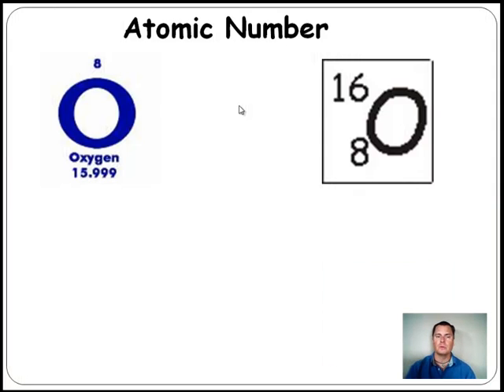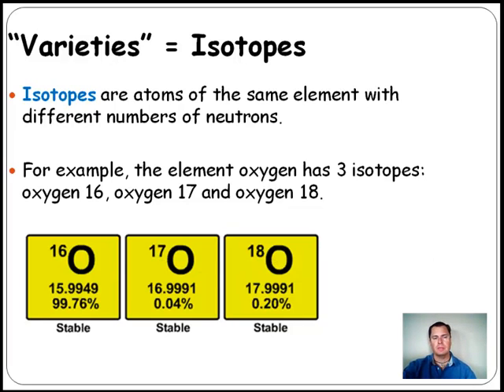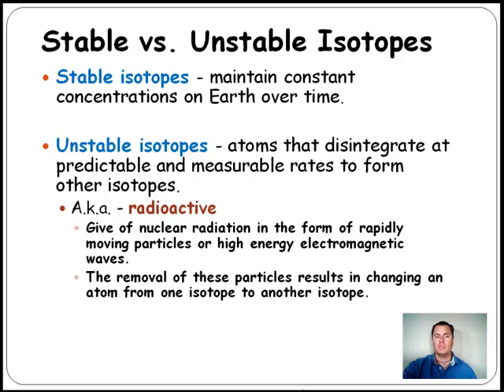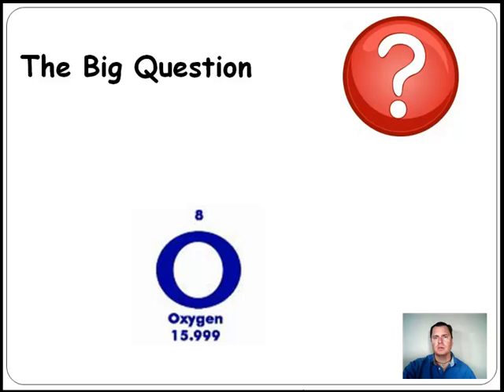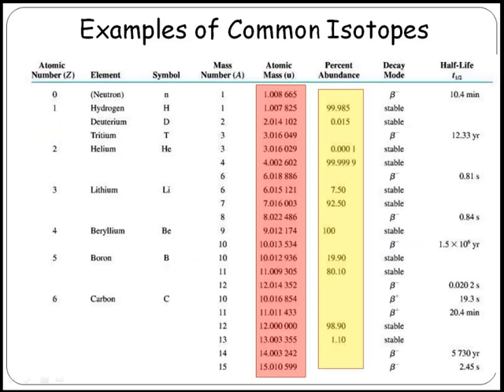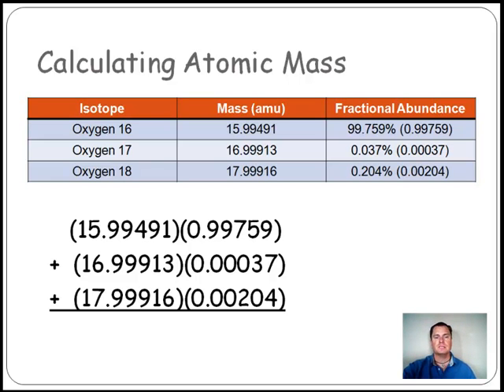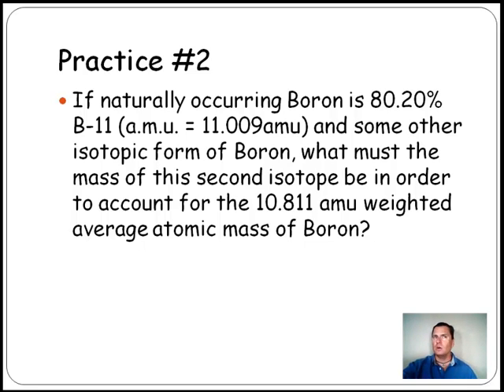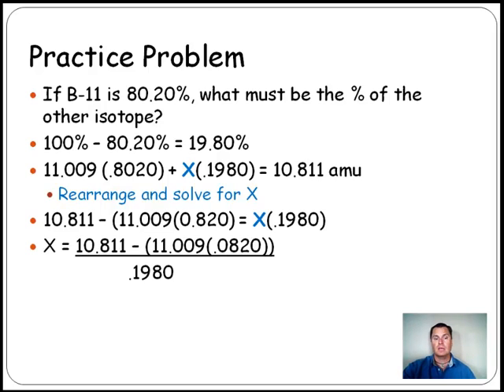2.3 Isotopes and Atomic Mass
Explanation of the realtionship between isotopes and atomic mass.